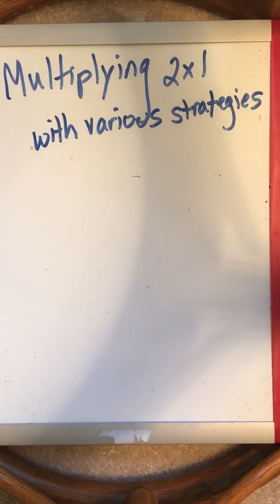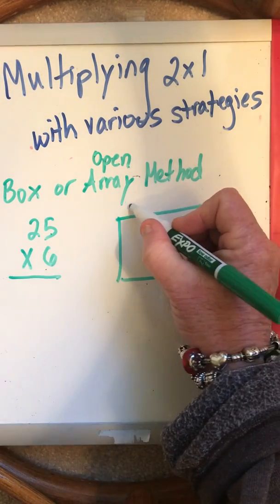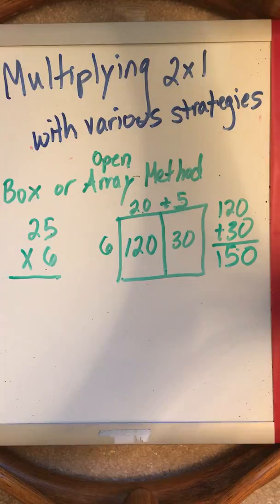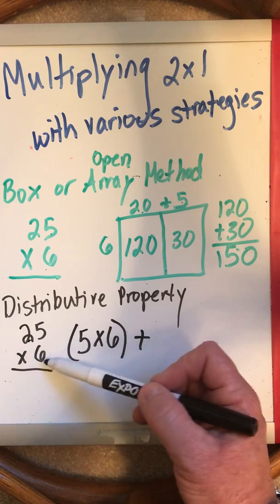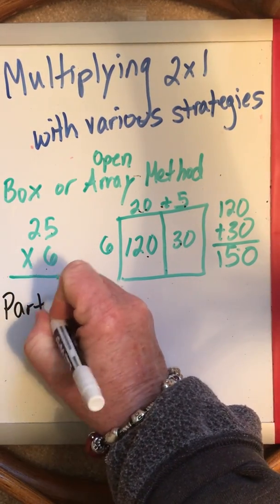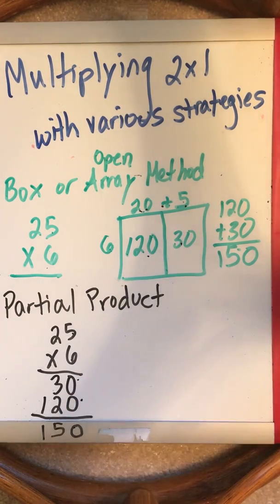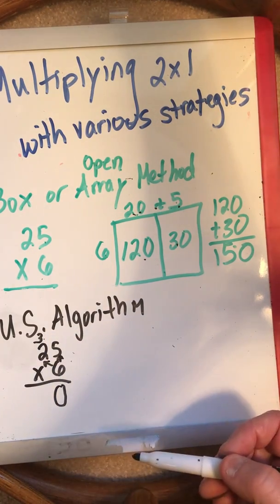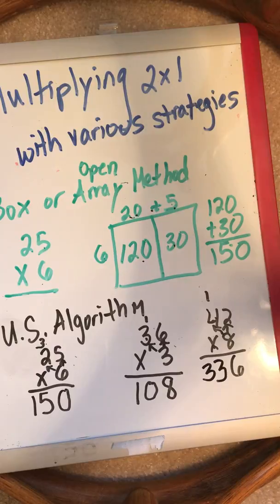Multiplying 2 x 1 with various strategies